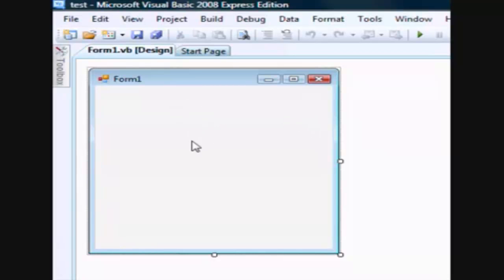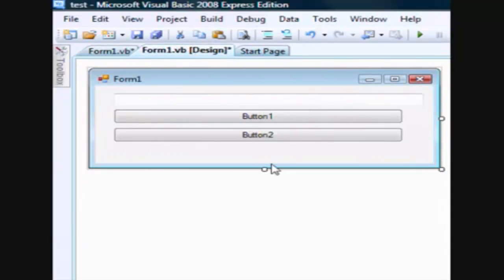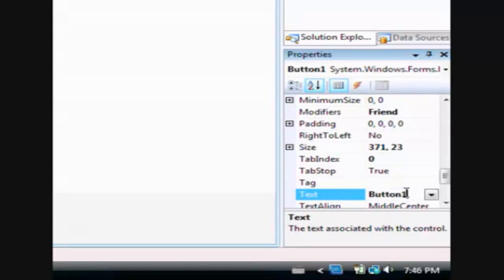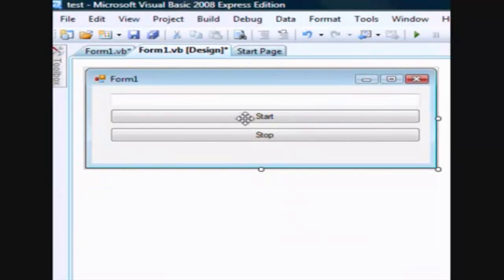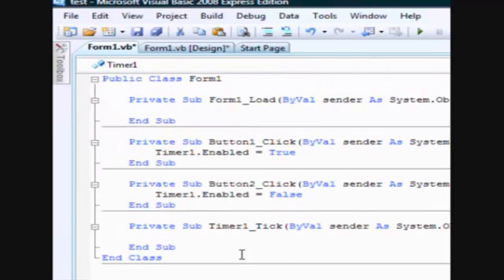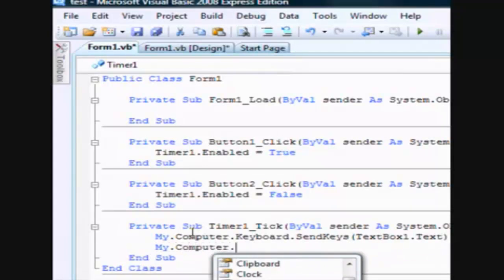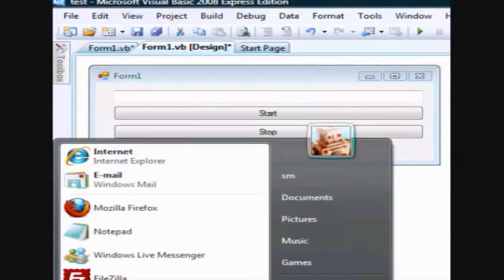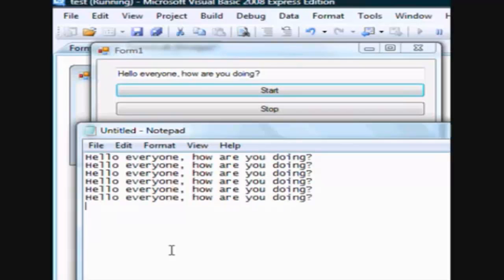Visual Basic Programming - Auto Typer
Visual Basic Programming Tutorial - Auto Typer / Spammer Tool